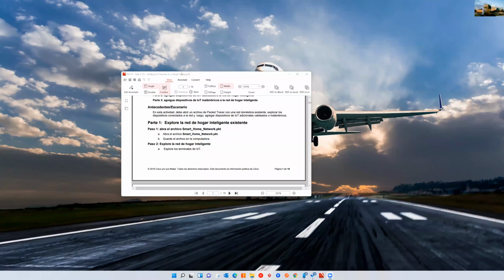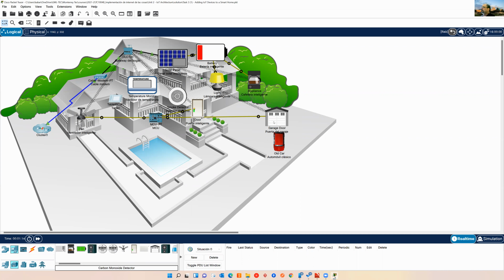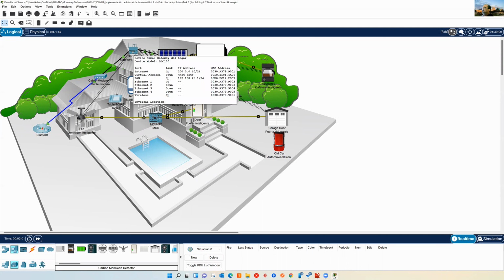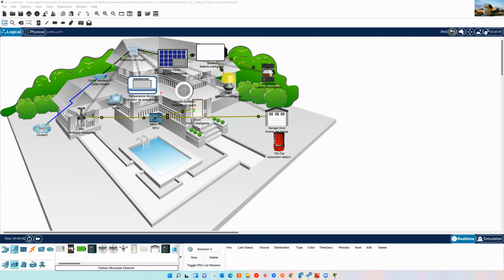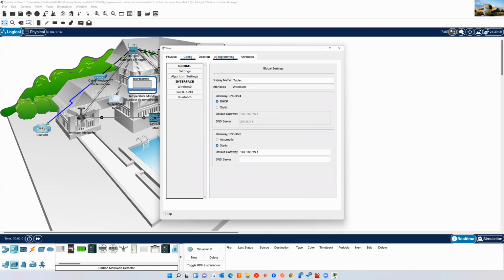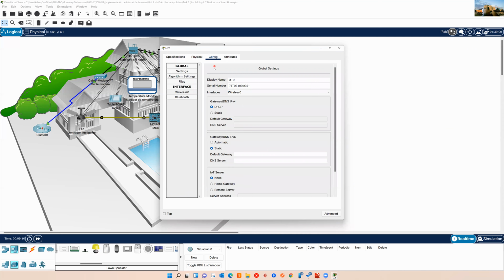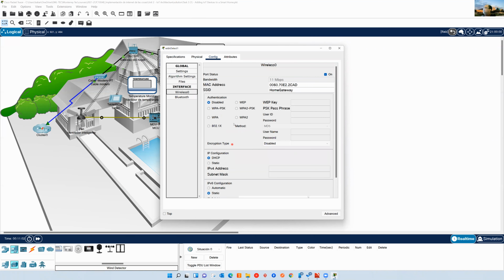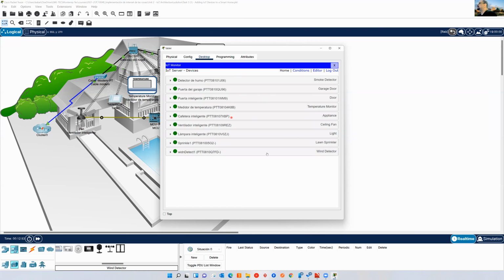Lab 2 Simulating a Smart House (Task 1)